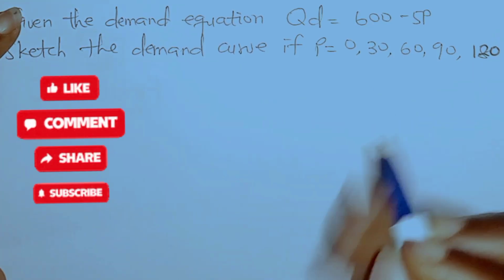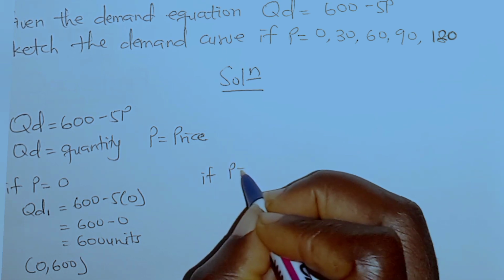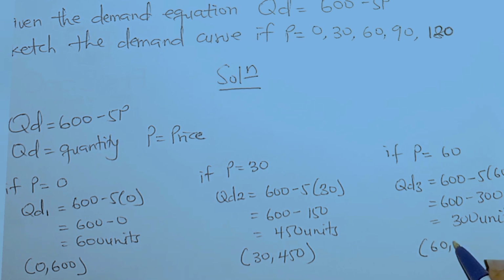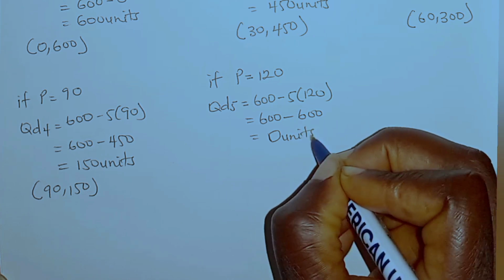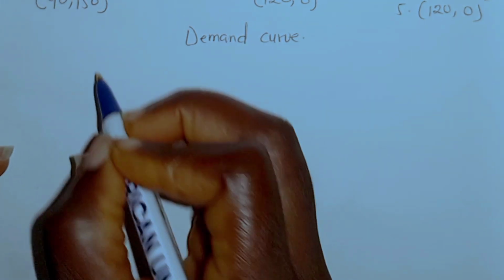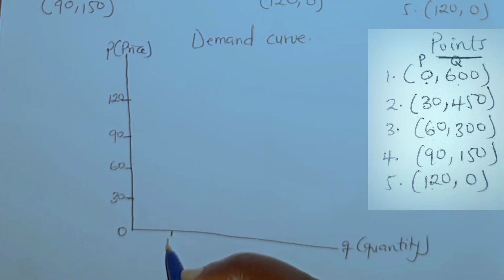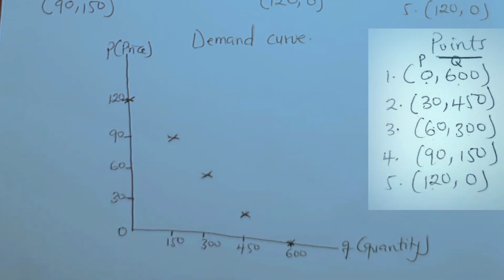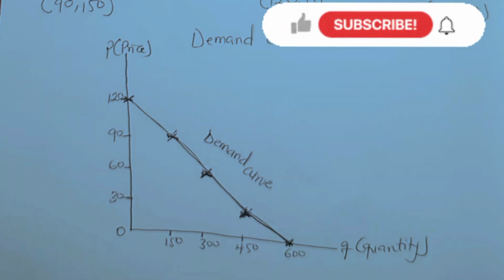How to calculate quantity demanded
This video helps to calculate quantity demanded given a demand function or equation and prices. It also demonstrates how to sketch demand curve using the demand function or equation.